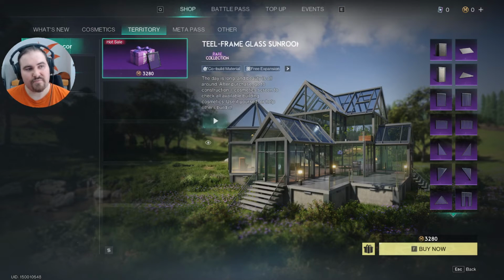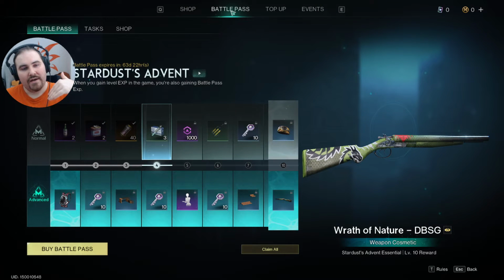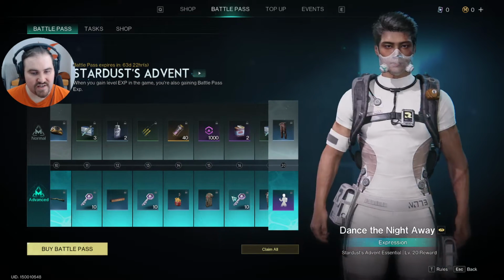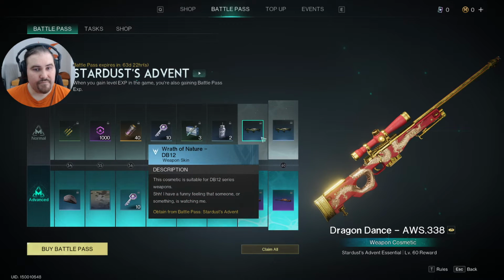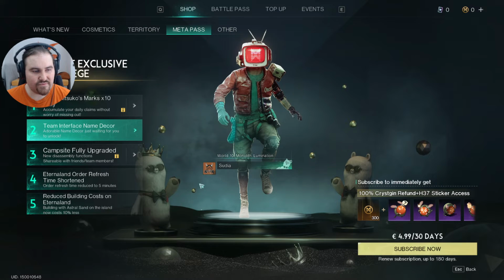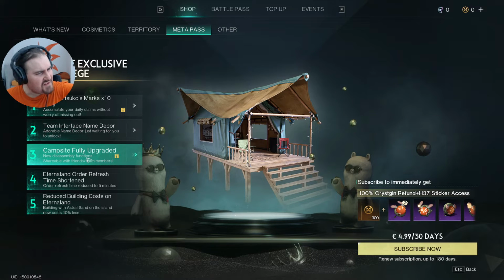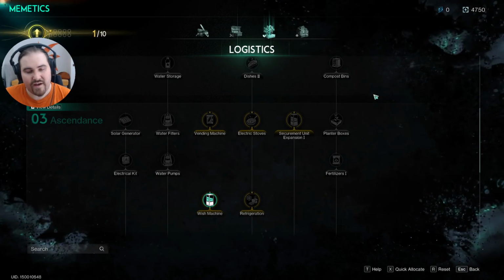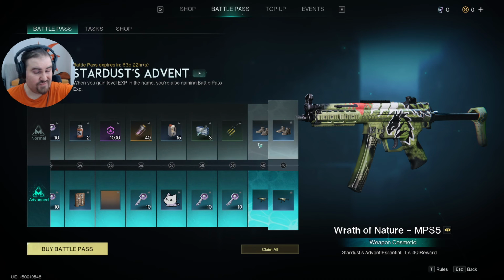The MOST friendly F2P Game EVER?! | Once Human | Itemshop is P2W?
ChaosMole goes through the Itemshop of Once Human and explains why this game might be the most F2p player friendly Game ever!